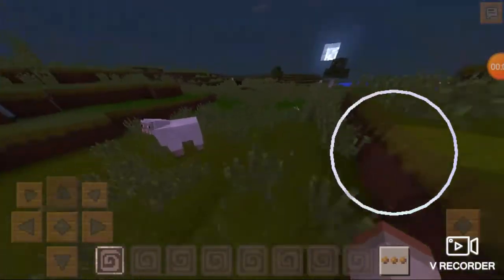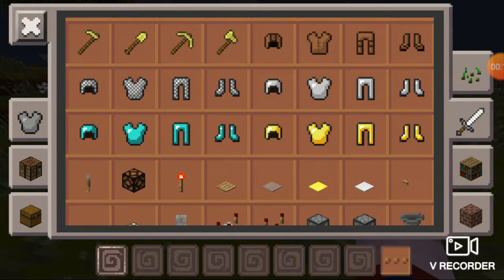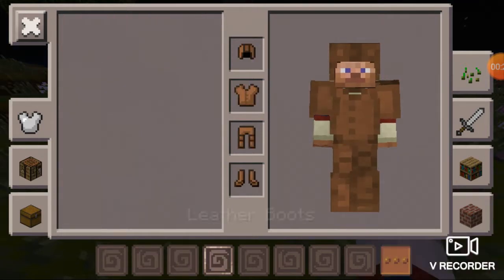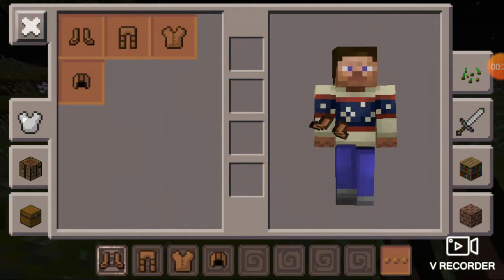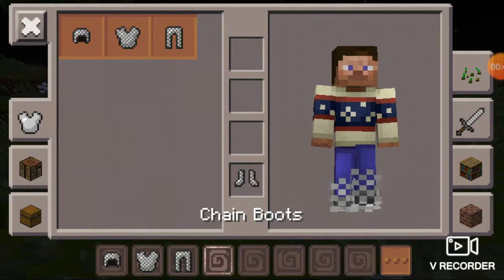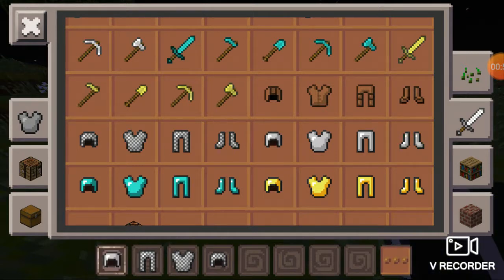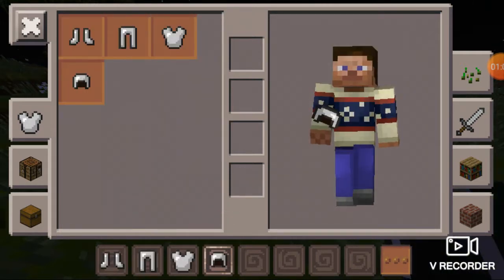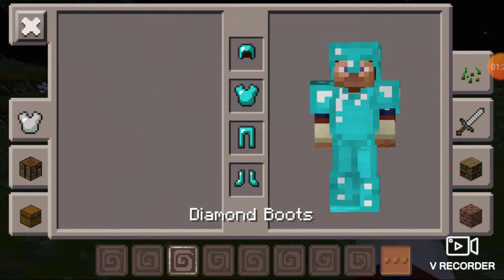How to wear clothes in Minecraft